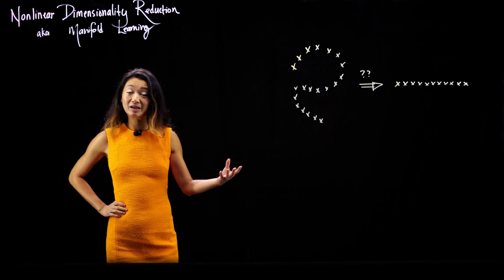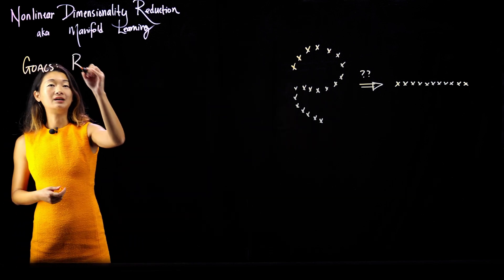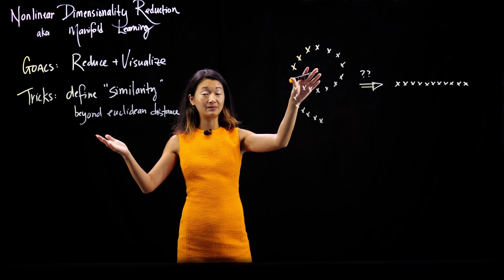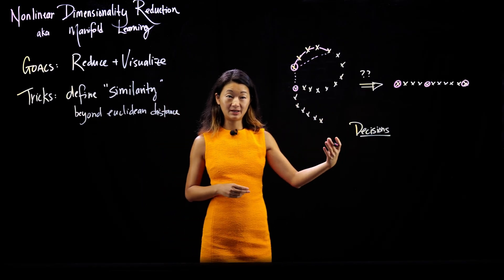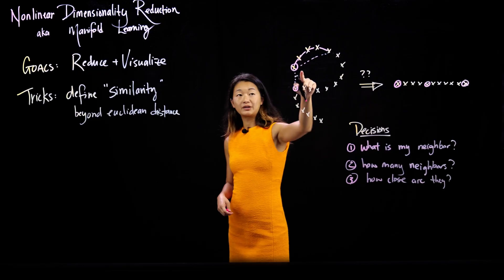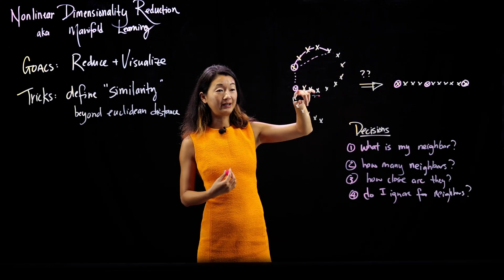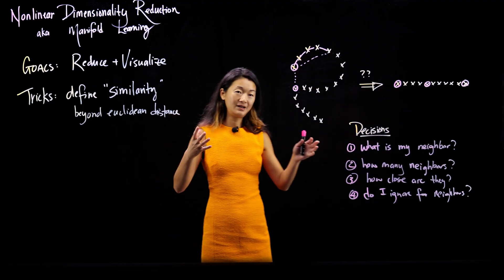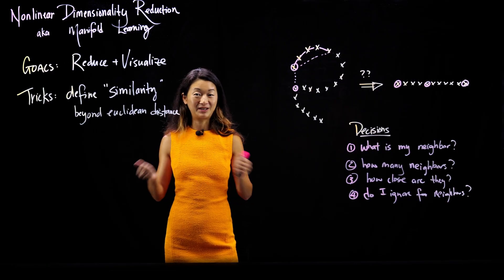Nonlinear dimensionality reduction: Distances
What does it mean when two data points are "close" or "far apart" in high dimensional space? This video extends the linear notion of Euclidean distance (used in PCA and SVD) to cases where we might want to re-define notions of closeness and similarity. Building on these decisions, the next video will show how dimensionality reduction can be accomplished.

%%% CHAPTERS %%%
00:00 Intro
01:18 Decisions in Defining a Non-Euclidean Distance
05:18 Summary & Outro